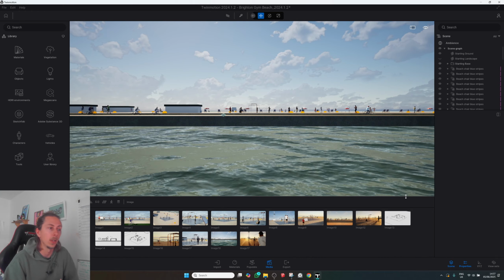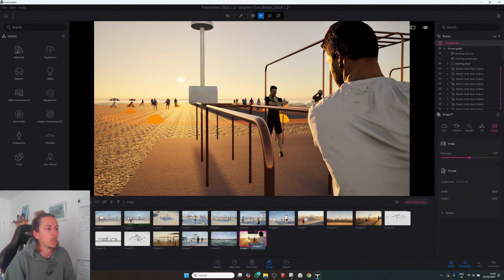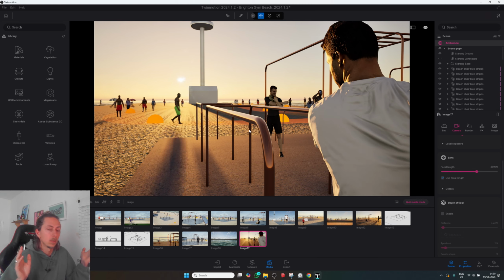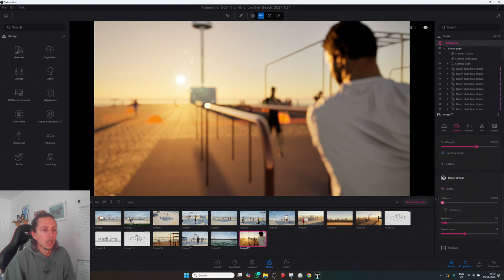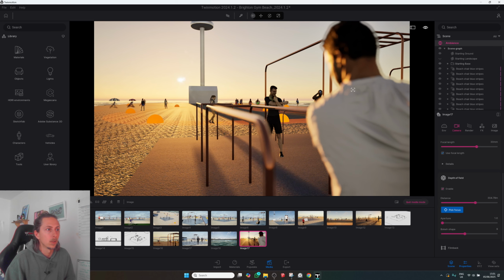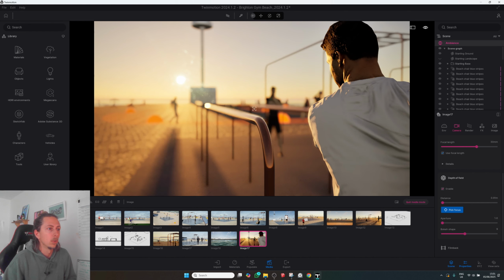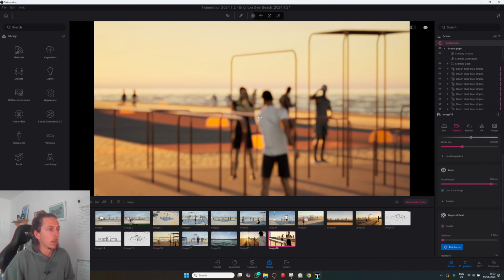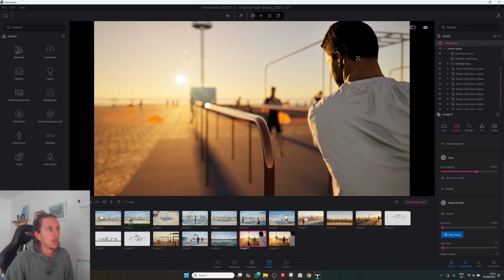Twinmotion Depth Of field Tutorial - Instantly Improve Your Renders!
Use any of my links BELOW for 1 months FREE of SKILLSHARE PREMIUM, enjoy!

Sketchup FREE - Beginners 3D Modeling Lesson! In your Browser - No Download Required -
Sketchup FREE - Design a Home Office in your Browser - Beginners 3D & Interior design -
Sketchup - How to Design your Dream Garden - 3D modeling & Garden Design -
Vray Rendering for SketchUp - Beginner to Advanced - Create Better 3D Visuals! Interior Design-